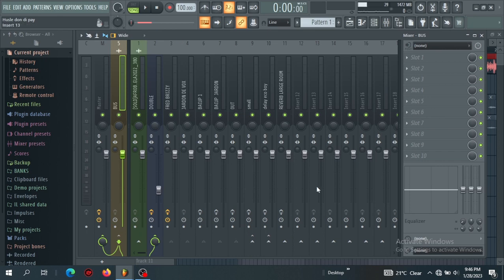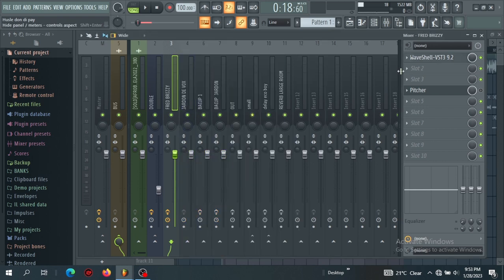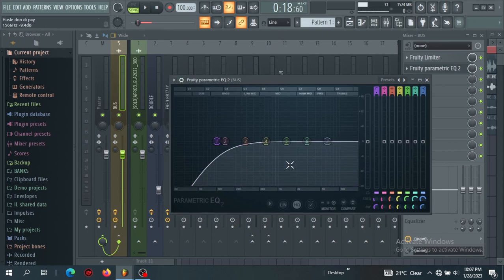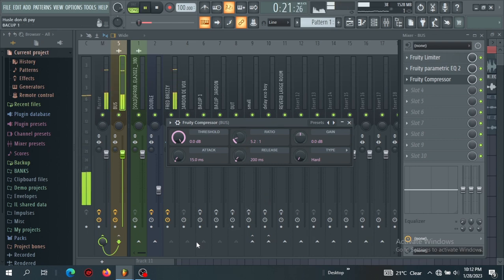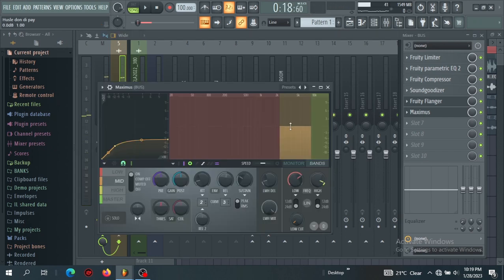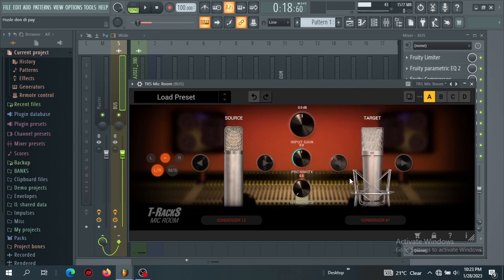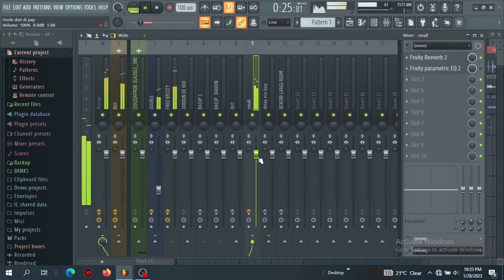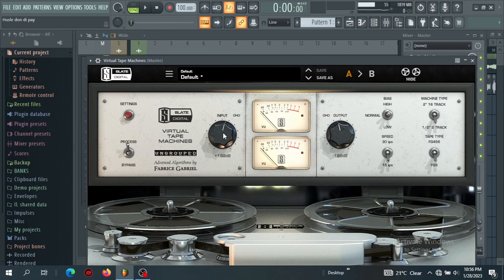How to mix afro vocal like a pro and obtain analog sound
In this video, i will show you have to mix your vocals and obtain analog sound. i used NLS channel from wave and run the drive to have a little saturation then i insert ssl channel and work with just the eq section, follow by compression, sound goodozer, flanger , maximus as de esser, t racks mic room to change the toon of my mic and a cl1b tube compression, reverb and delay then ended the mix with a tape machine.Thanks for watching, please subscribe and share the video . AB NAIRA